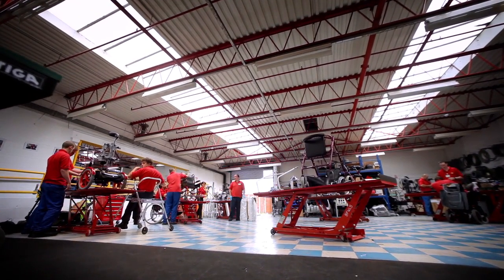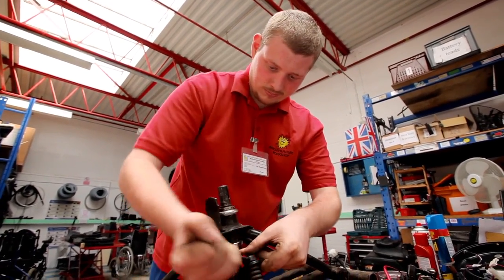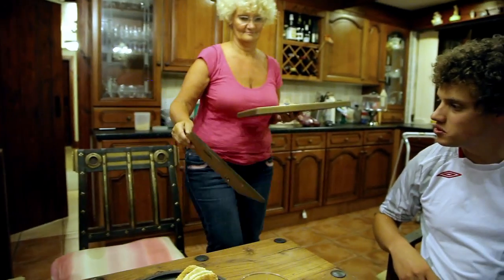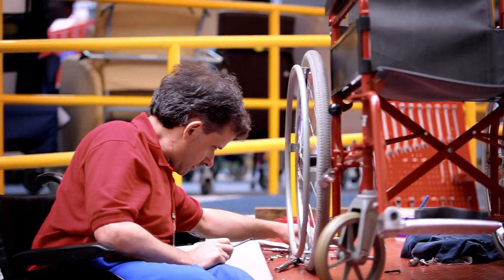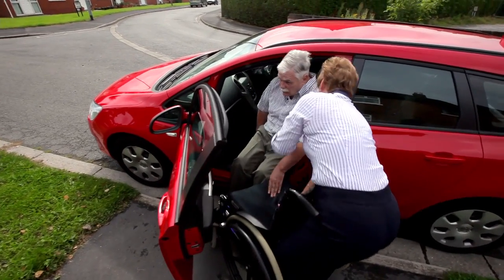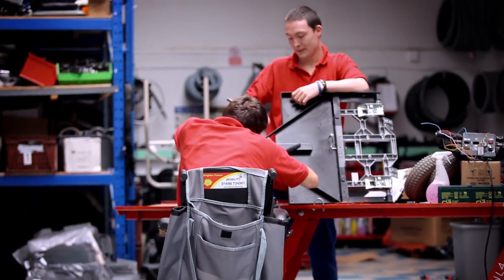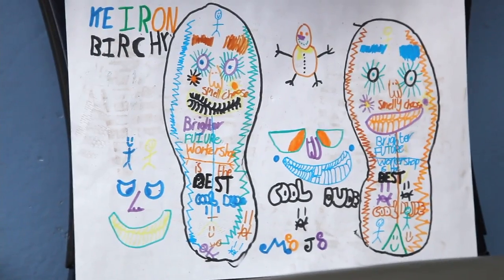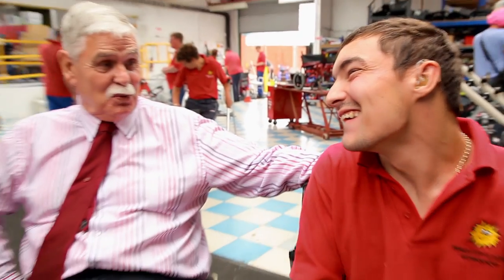Brighter future workshop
we are now proud winners of the queens award!!! we are a non profit charity, aiming to supply afordable mobility equipment to the uk!!
       We have the biggest selections of new and recycled mobility equipment, ranging from scooters, wheelchairs, power chairs and rise and recline chairs, through to batteries, spares, tyres and much more!
                            "BFW is run by people who have disabilities to

We recycle  all mobility equipment using highly qualified technicians and the latest diagnostic methods to bring the equipment back to a level that is safe and serviceable.